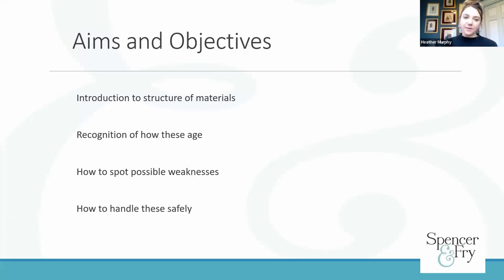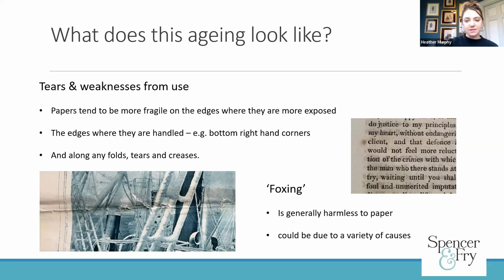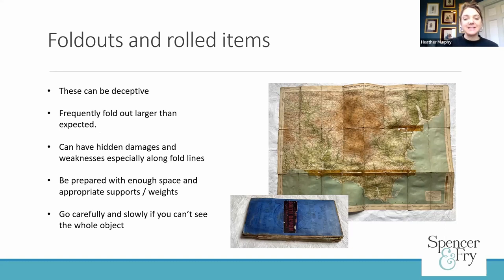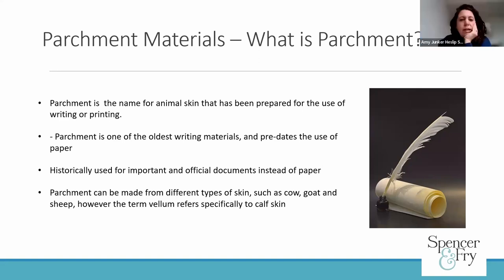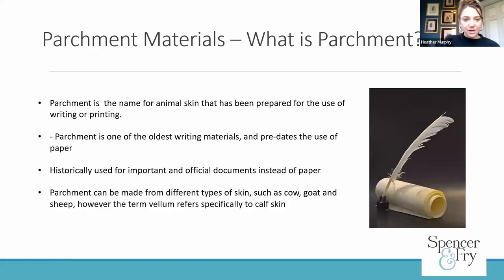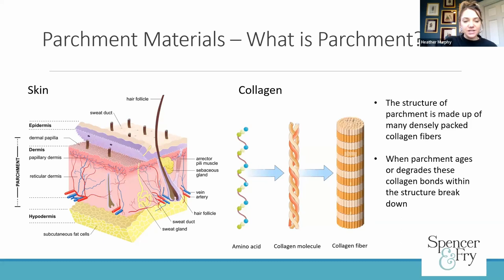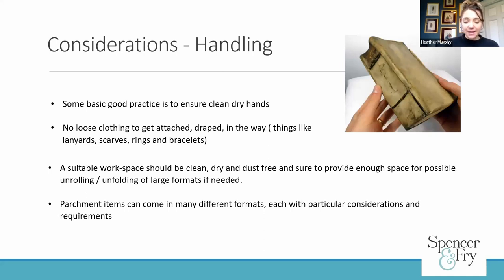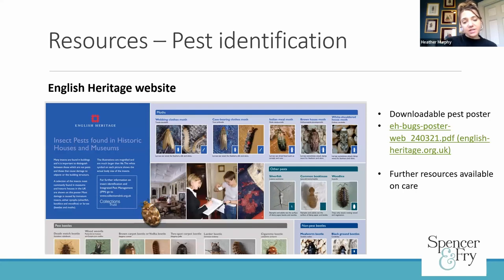Paper and Parchment - 16 November 2023